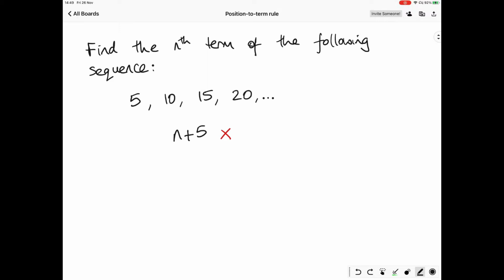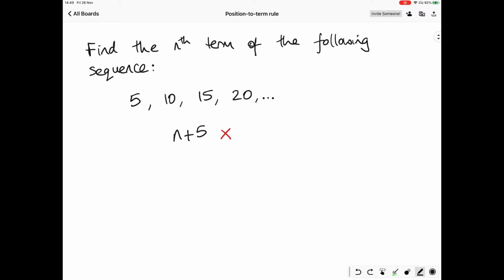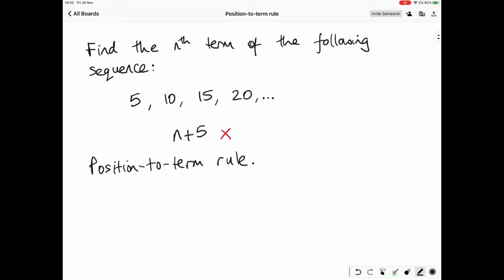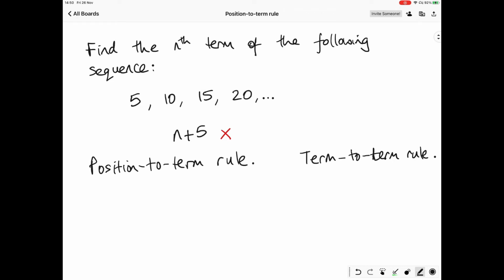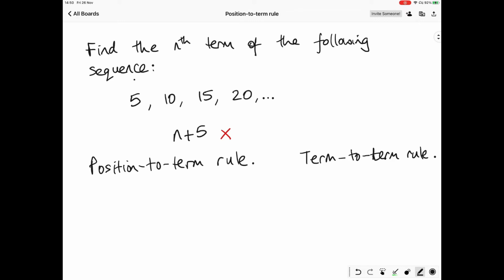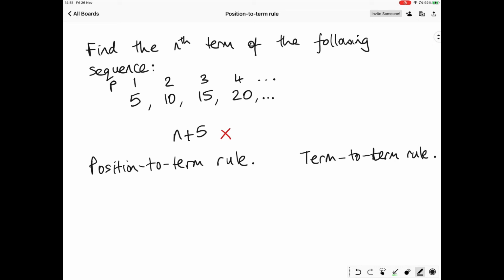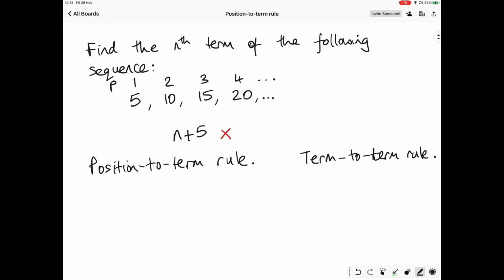The Position-to-term rule of a sequence (nth term of a sequence)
An explanation of the confusing topic “nth term of a sequence”, which is really just the position-to-term rule. Unusually the n stands for position, not number, and the topic would be much simpler if we called it just the position-to-term rule, or at least the pth term rather than nth term.